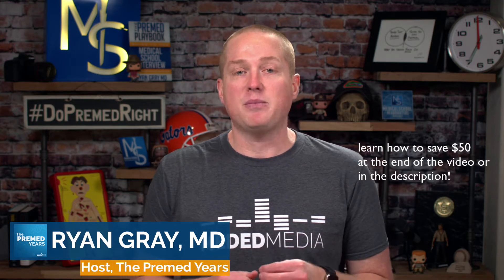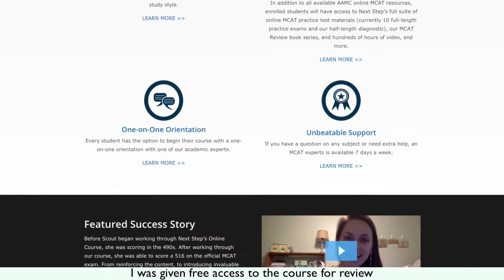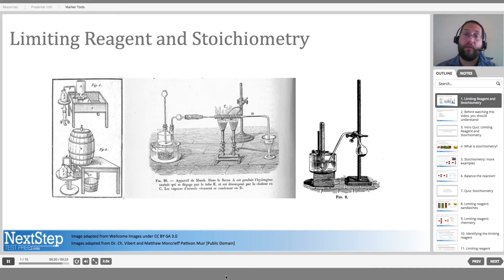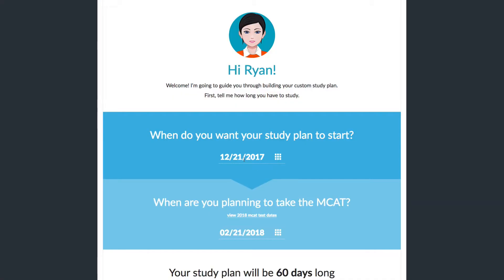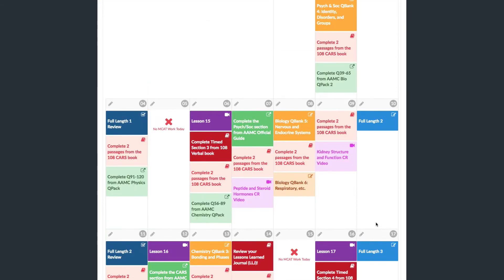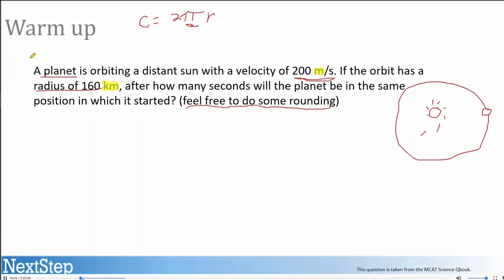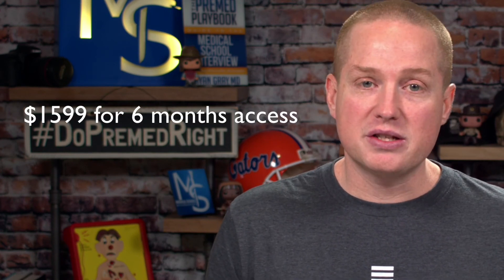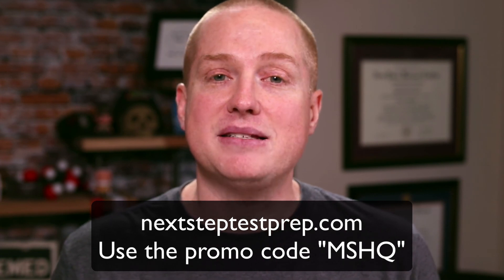Next Step MCAT Course Review (and Promo Code)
Use the Promo Code - MSHQTOC to save $50 on Next Step Test Prep MCAT Course or tutoring. Use the Promo Code MSHQ to save 10% on Next Step full-length exams!

There are many online course options for preparing for the MCAT. How do you pick the best one for you? The "you" part is a hard answer, but I want to share with you why I think Next Step Test Prep is the best online MCAT course available right now. This is a review and breakdown of the MCAT course from Next Step Test Prep.

Next Step Test Prep is known for their one-on-one tutoring. Recently, they released their online course, which was developed from the ground up to be different than any other course available. Because Next Step is still a relatively small company compared to some of the really big MCAT prep companies available, they are able to be very personal in their approach to teach. This includes a one-on-one orientation as well as live office hours five days a week. I'll dig into this a little bit more below!

Next Step Test Prep's MCAT Online Course Review

1. Access to All of the AAMC Online Resources
The Next Step Test Prep online course includes access to all of the AAMC online resources, including the AAMC practice tests, the QBank, and everything they have online. This isn't very unique in the MCAT test prep world, but I thought I'd mention it anyway!

2. Access to 10 Full-Length MCAT Practice Exams
Time and time again, students come back to me after I recommend Next Step's exams and they all gave a favorable feedback, saying that Next Step has the most realistic exams, obviously, next to AAMC, which is the Gold Standard as it's the company that makes the MCAT.

Next Step’s course includes all ten of their practice exams and two of their diagnostic exams.

3. Access to Books
Historically, the Next Step books haven't been that great. When I talk to students about the Next Step course and materials, they've found a lot of mistakes in the book. They haven't been as "pretty" as some of the other companies.

But this has changed. Next Step Test Prep has recently revamped their whole lineup of books. When you sign up for the course, you'll be mailed a full set of books.

4. 100+ Hours of Online Videos (not including hundreds of hours of other content)
Next Step's top tutors cover all of the content for you, step-by-step. Through a good platform that allows you to play videos of the tutor going through presentions, you'll be able to get a full review of the content.

Next step even has videos covering the AAMC full-length exams so you can go question by question with them and see where you went wrong!

Unlike most courses that are passive, where you simply watch the presentation, Next Step features quizzes, interspersed throughout the different lectures and content. This makes sure you're paying attention and that you're understanding the material before you move on.

5. MCAT Study Planning Tool

Many students struggle with how to manage their time studying for the MCAT. With the Next Step study planning tool, simply log in and put in the information asked of you. You'll need to enter when you're going to start studying for the MCAT, when you're planning on taking the MCAT, how much time you have to study, when you're going to take your full-length exams, etc. After a minute of clicking boxes and options, you've already got yourself a full study plan customized for you.

6. Live Office Hours with Next Step's Top Tutors (see blog post for full notes!

Price (and Next Step Promo Code)
The course currently costs $1,599. Save $50 by using the promo code MSHQTOC. This is an affiliate link and yes, I can get a little commission from this if you buy. But I wouldn't recommend this course if this wasn't the best course out there.

If you're planning on getting an MCAT prep course, I highly recommend getting Next Step's MCAT Online Course. I firmly believe it's better than any other course out there. Also, don't forget to check out The MCAT Podcast, which is a podcast I do with Next Step Test Prep.